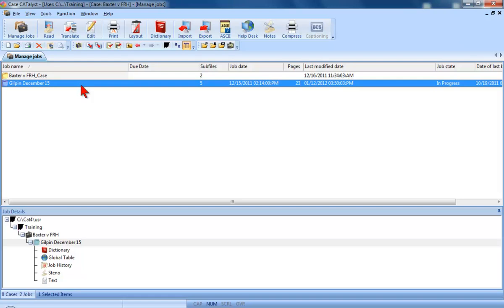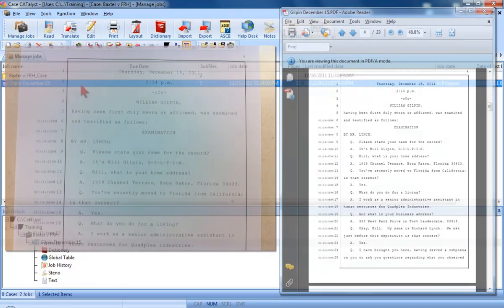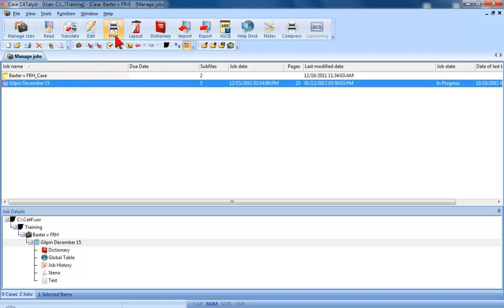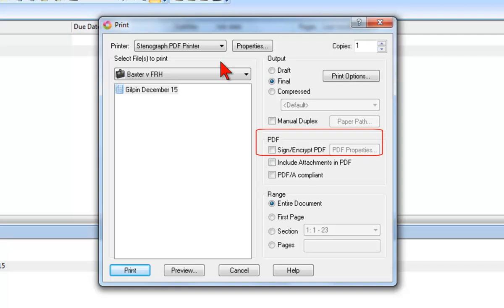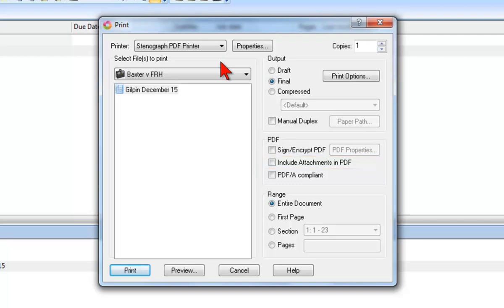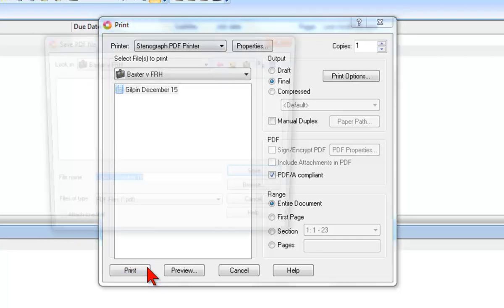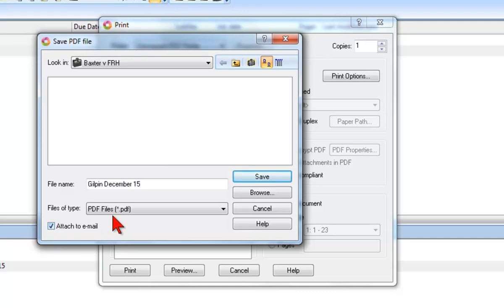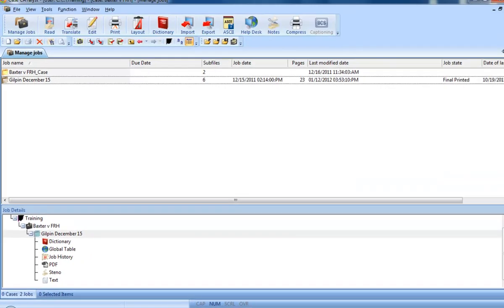CATalyst Training: Print to PDF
Print to PDF:  Learn how to create a PDF file.